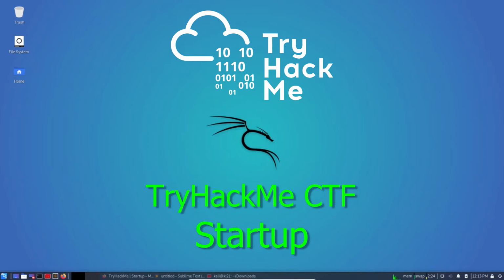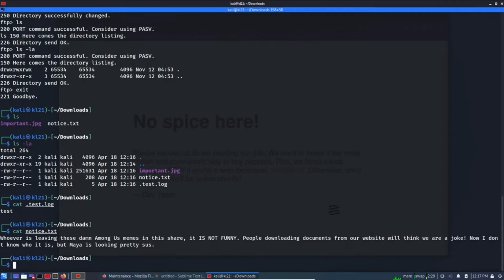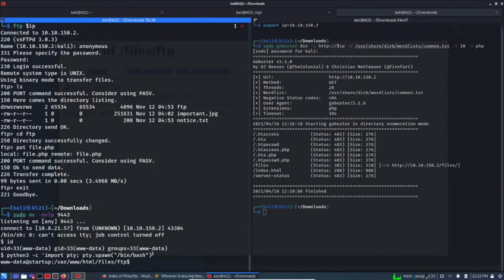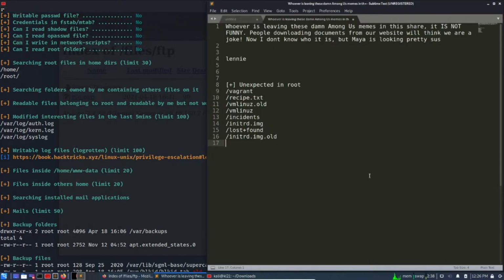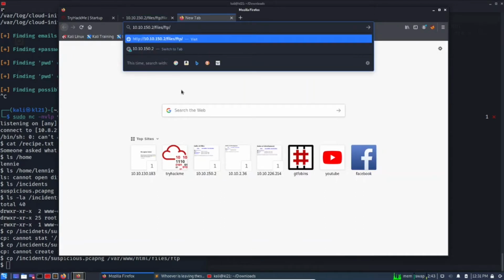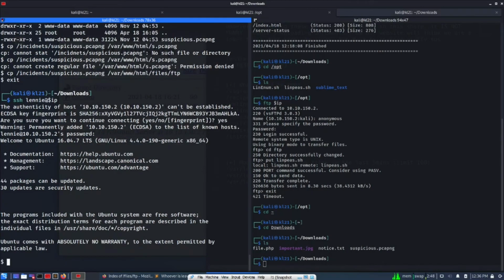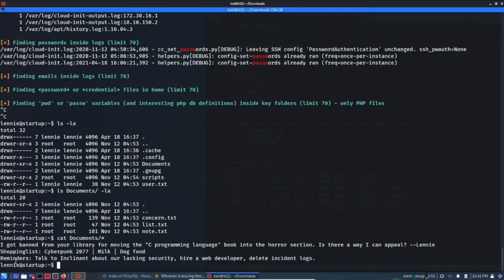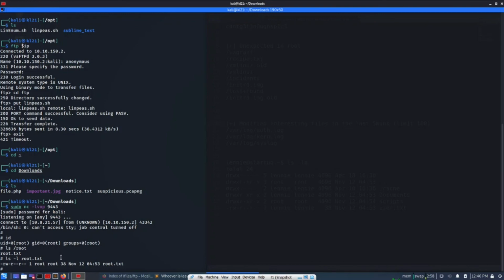TryHackMe - Startup - Capture the Flag challenge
Challenge site: tryhackme
Room: Startup
Difficulty Level: Beginner